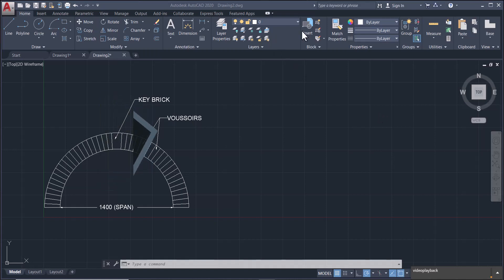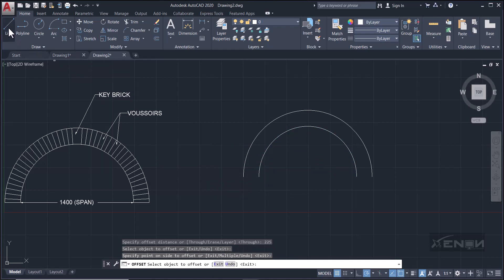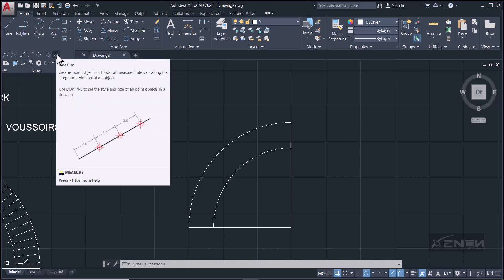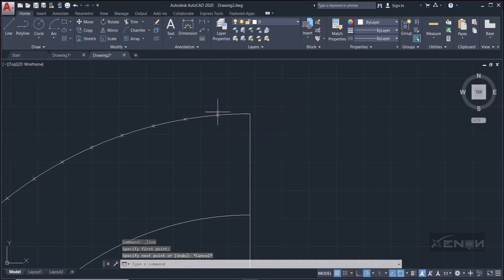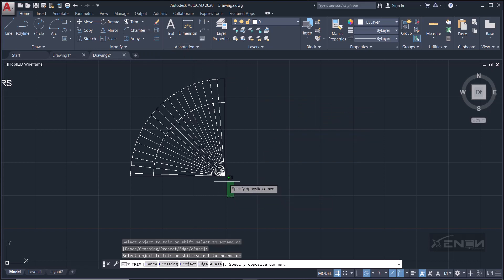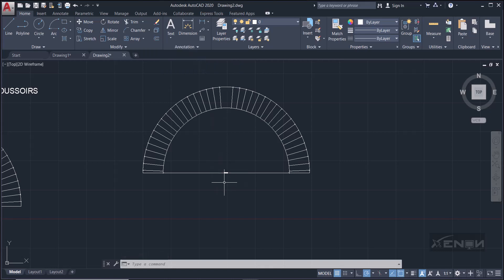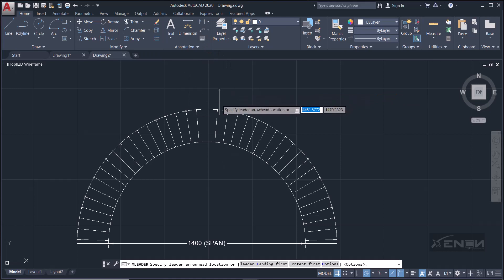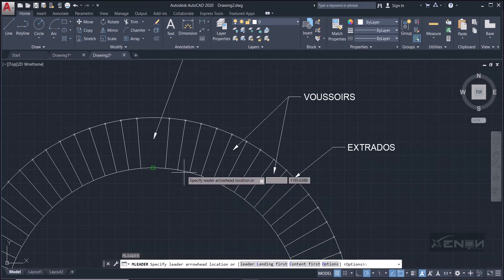How to draw a semi circular arch in Autocad, add text, dimensions and leaders.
we learn how how to draw a 2d semi circular arch in autocad, we add text, dimensions and leaders, enjoy